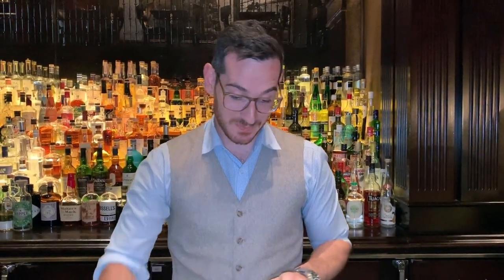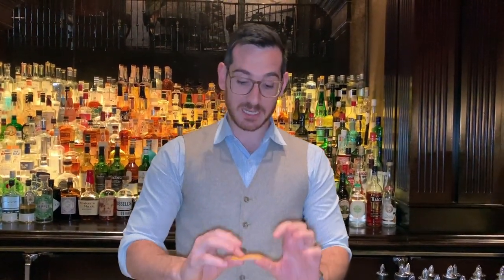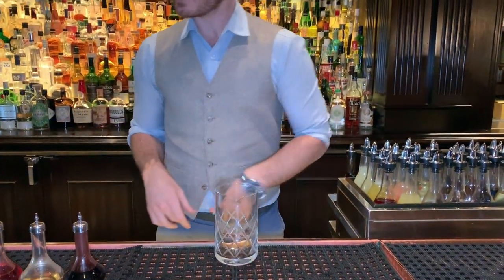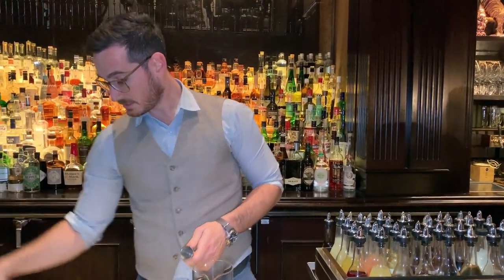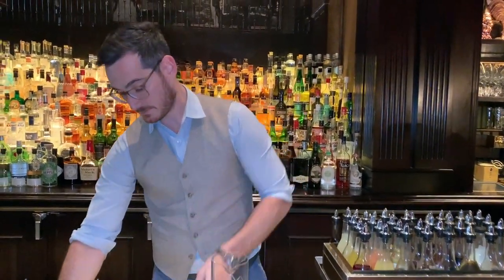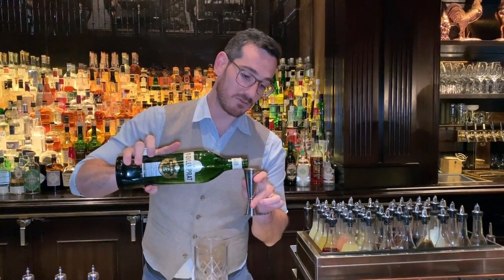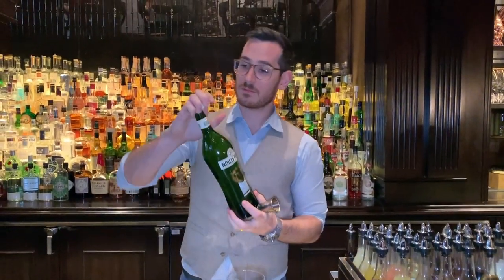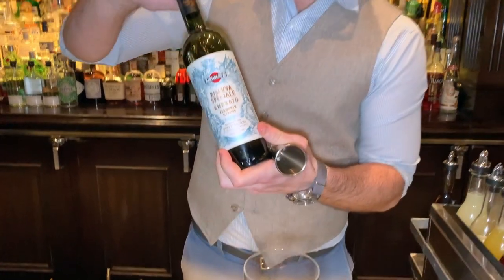Pietro Collina from The NoMad (New York): Diplomat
Pietro Collina from The Nomad made his twist on a classic cocktail for us, Diplomat